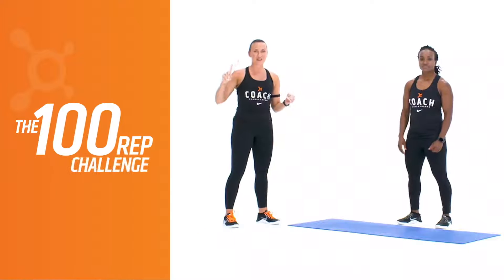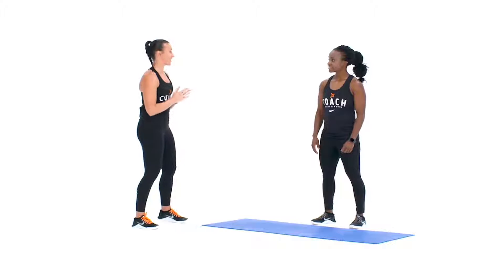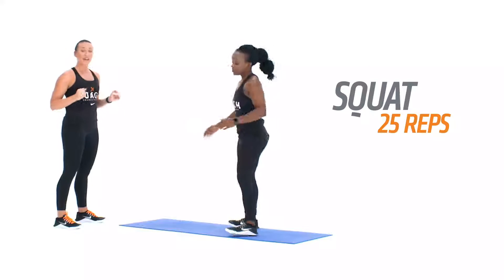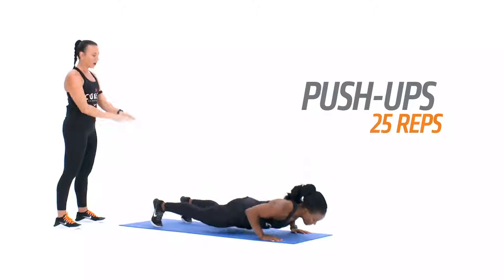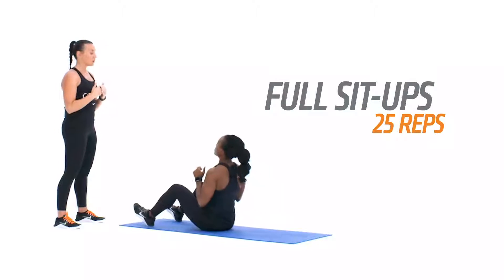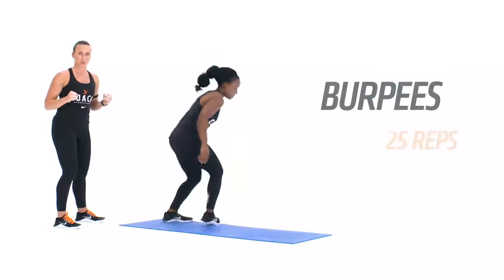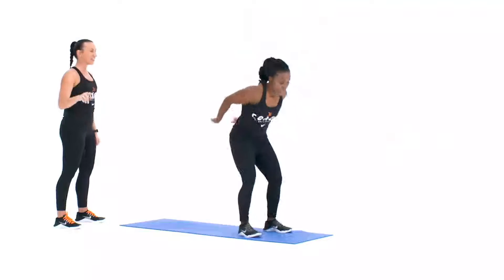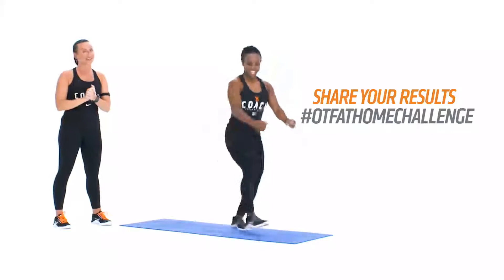THE 100 REP CHALLENGE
Feed your exercise addiction with our brand-new Orangetheory At Home Challenge Edition!

We’ll provide the challenges, you bring the energy. Crush it, and then encourage your friends to rise to the challenge by tagging them in the comments below

And remember, if you aren’t comfortable doing a full pushup or burpee, there are always options - you just have to try.

First challenge starts in 3, 2, 1 … GO!